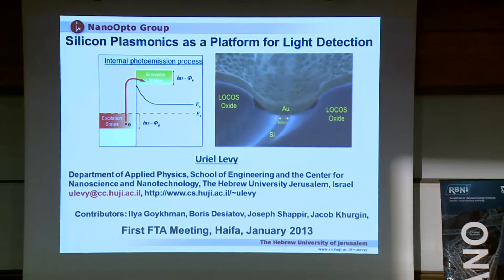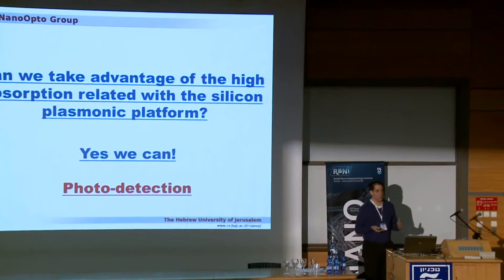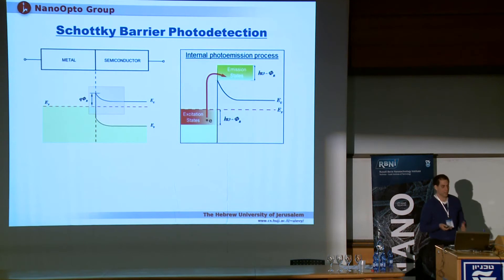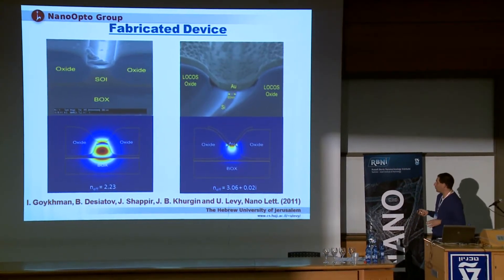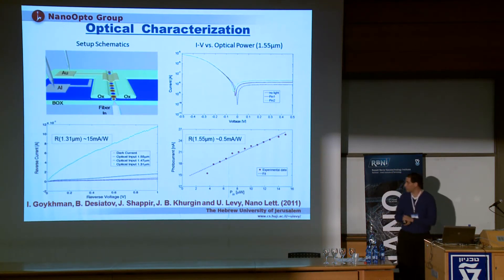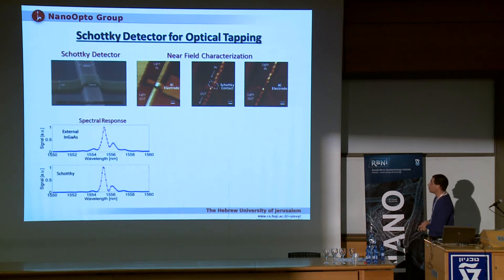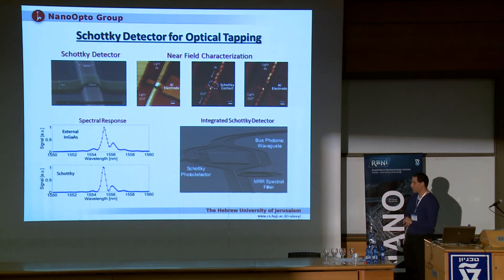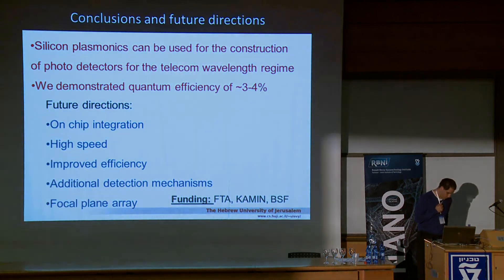Uriel Levy - Silicon Plasmonics as a Platform for Light Detection - Technion RBNI lecture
Dr. Uriel Levy of Hebrew University Jerusalem, Physics department
Lecture: "Silicon Plasmonics as a Platform for Light Detection"
Lecture at Russell Berrie Nanotechnology Institute, (RBNI) Technion